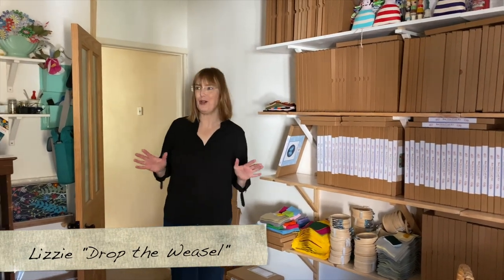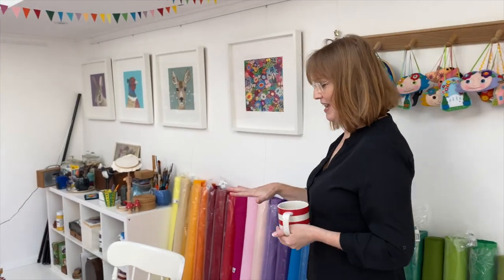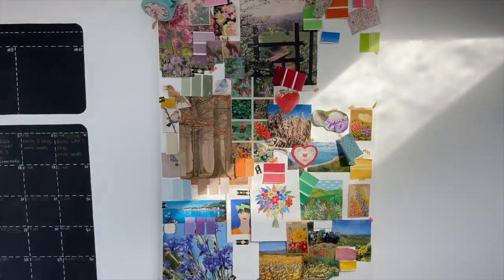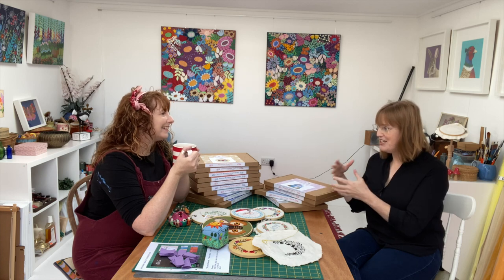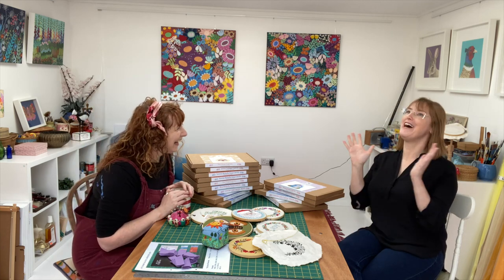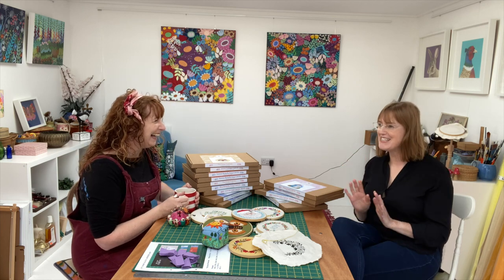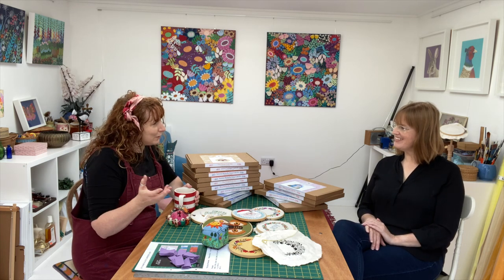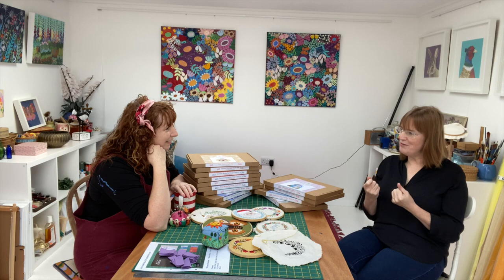Studio Visit, behind the scenes of Artist Drop The Weasel - Vlog #54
In the vlog you'll hear how Lizzie took the leap to become a full-time artist, why she invested in her art studio and you'll get some useful tips about creating your own workflow in your studio.

2019 saw a change in direction for Lizzie aka "Drop the Weasel" as she returned to her crafting roots and her love of hand stitching. The first Drop the Weasel craft kit collection was launched and with it a revived passion for all things slow, focused and mindful.  That was a successful shift as Lizzie has just recently been filmed for her first appearance on the shopping channel Hochanda.  Hochanda is a shopping channel for hobbies, crafts & art

Here's the Hochanda TV details - She'll be on 23rd November 4pm
It can be viewed at:
Sky 673
Freeview 85
Freesat 817

and if the live show is missed then the replay can be found on the Hochanda